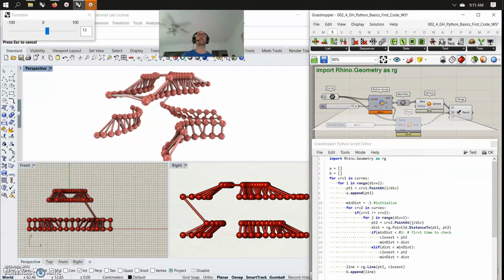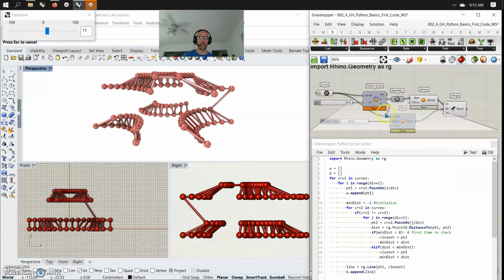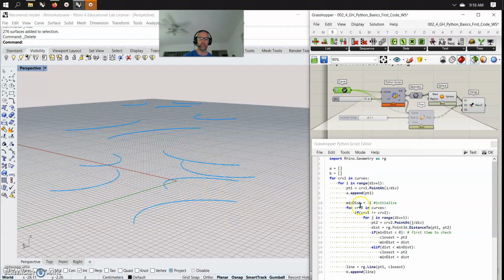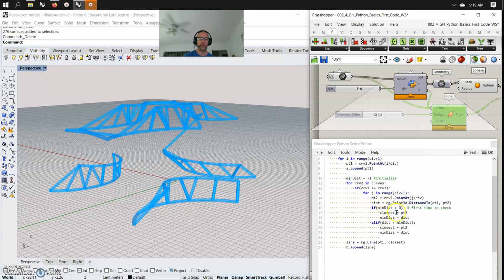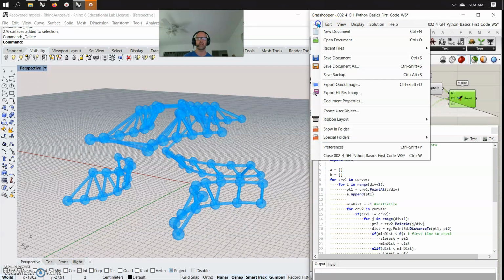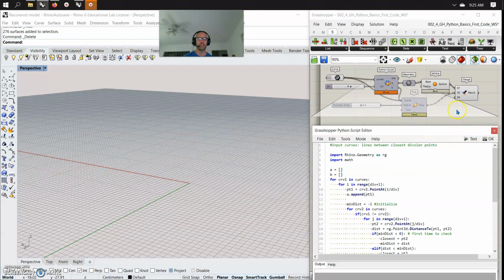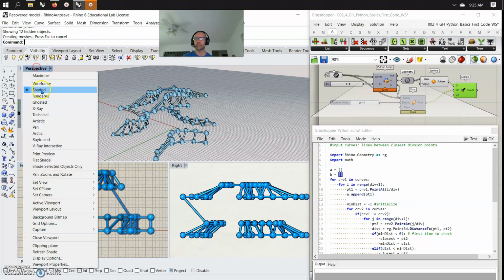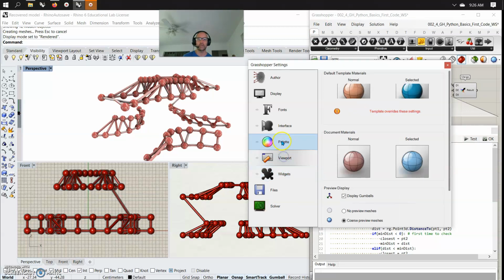RHINO DEVELOPER: GhPython Script: Rhino Common 002_4_WS